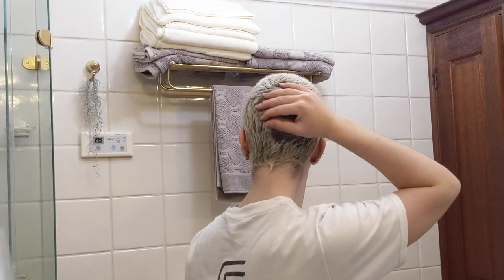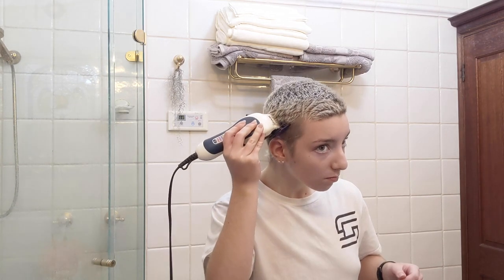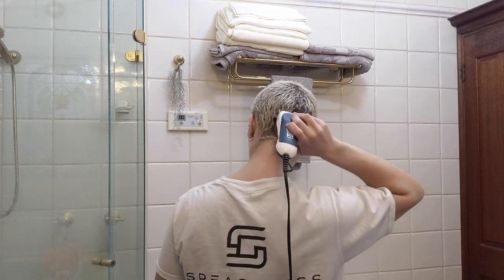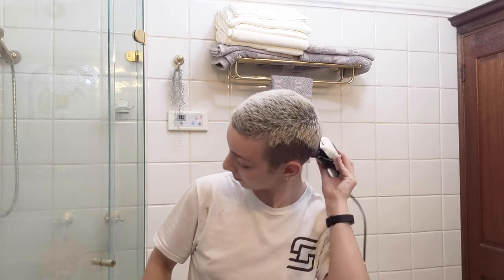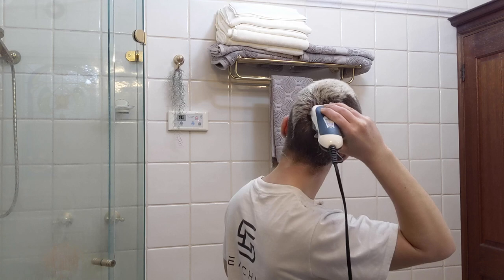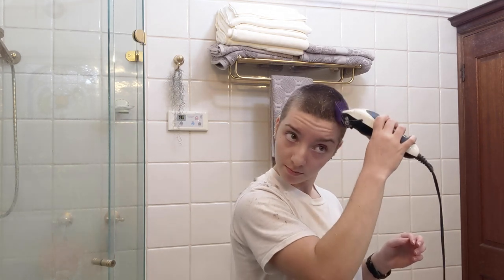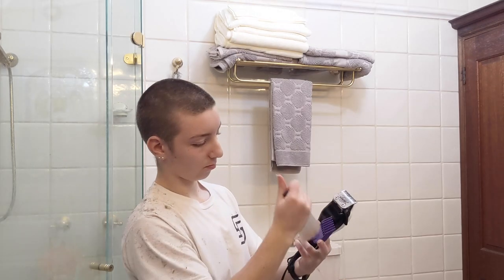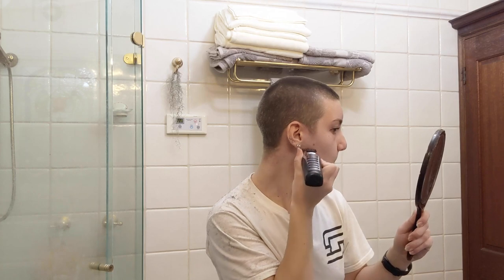How To Do Your Own Buzz Cut | Hair Refresh Pt 1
I first shaved my head over a year ago and since then I only ever have to refresh it around once a month and pretty much do nothing with it in between... It's a good life :)